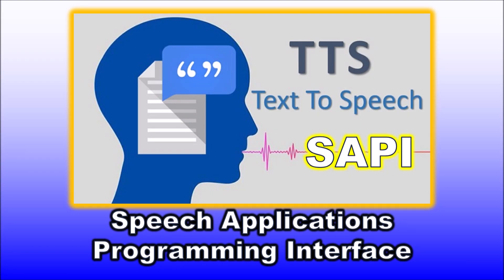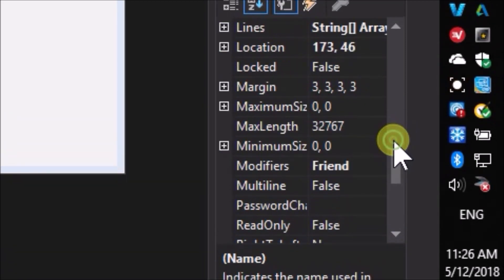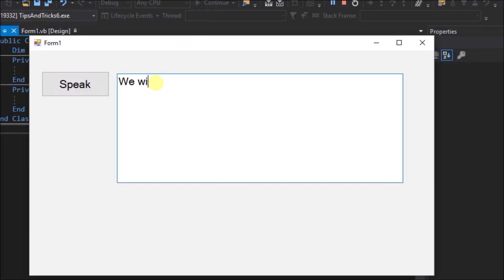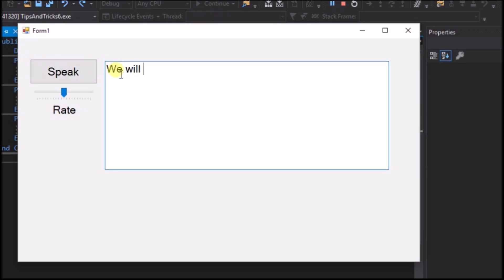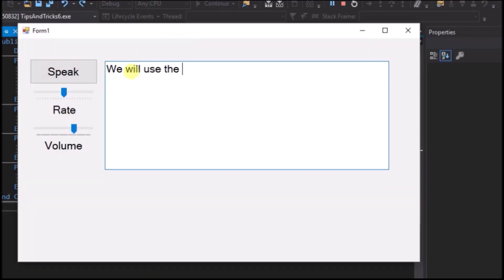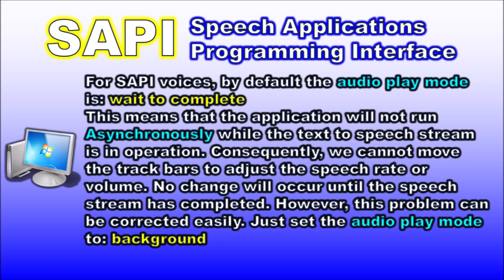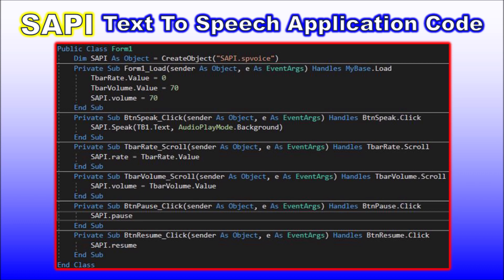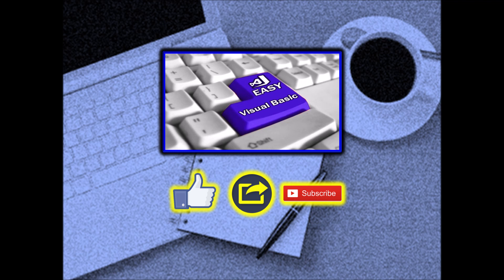Text To Speech In Visual Basic, SAPI. Easy VB.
In this video we will provide an Introduction to SAPI the Windows Speech API and its use with Visual Basic. We will create a simple text to speech application to demonstrate the SAPI methods.